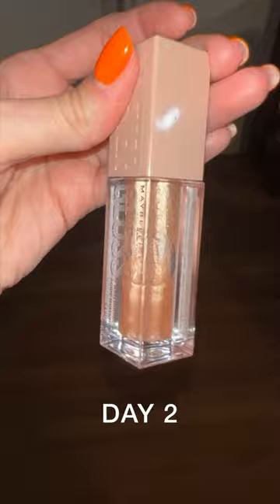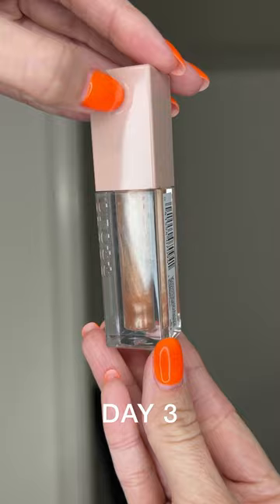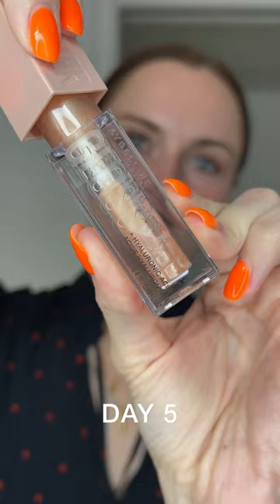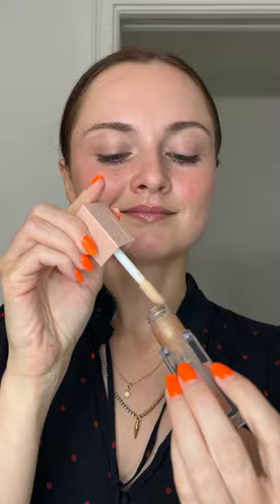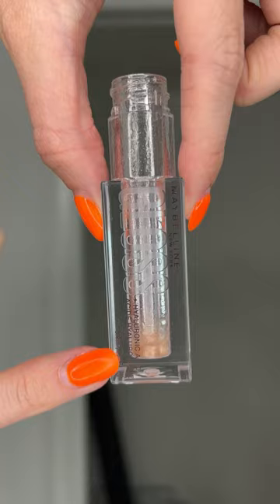Used Maybelline Lifter Gloss Every Day Until I Emptied It Out 💫.